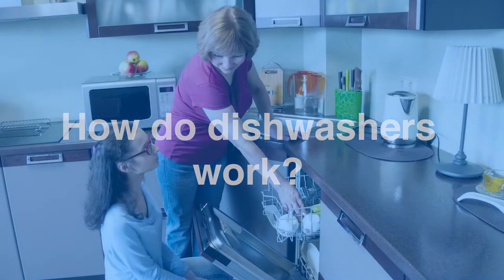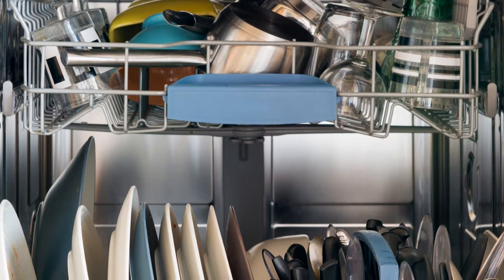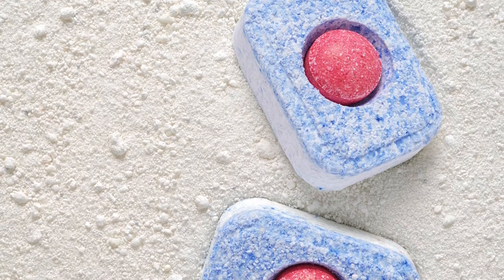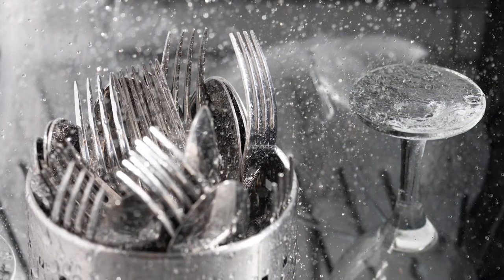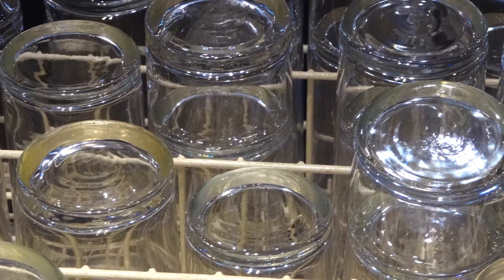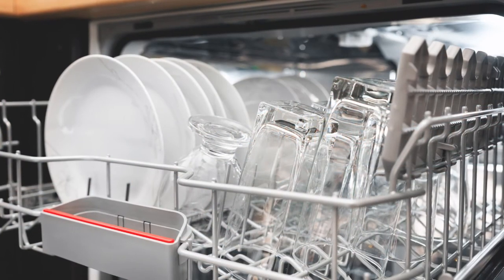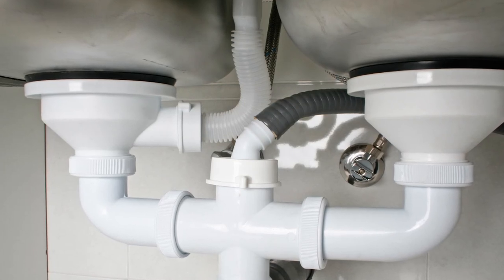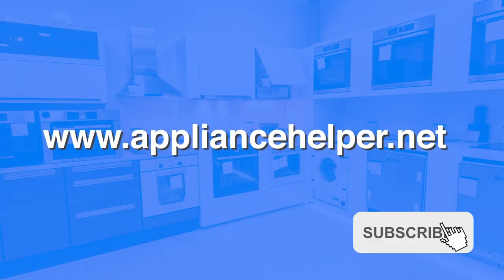How do dishwashers work?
Dishwashers save you time by washing your dishes for you. But have you stopped to think about how dishwashers work? How do these machines make our dishes sparkling clean?